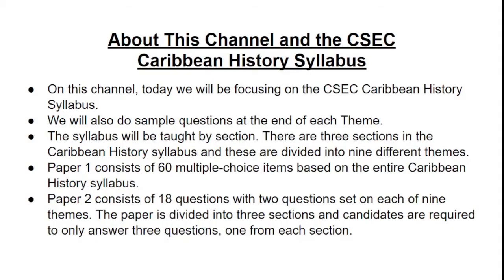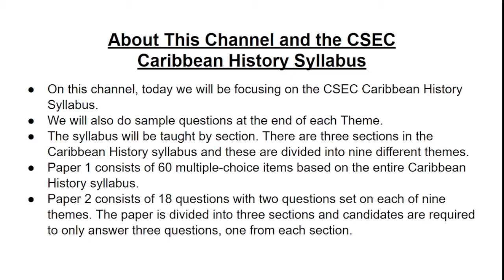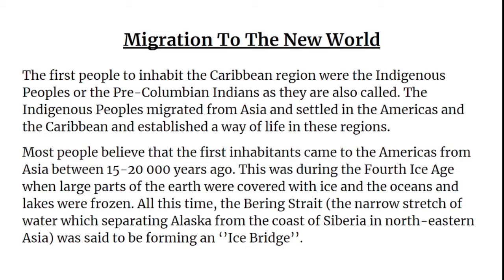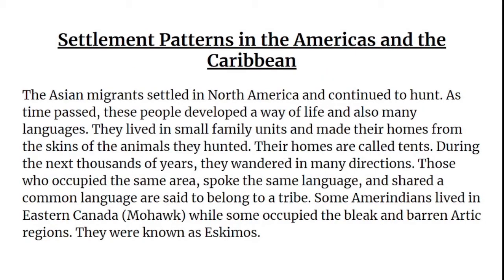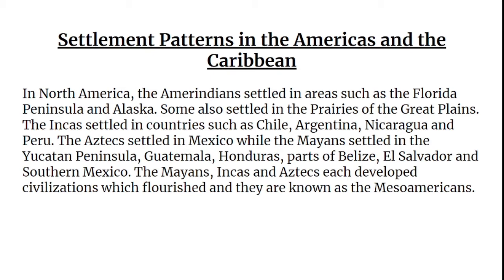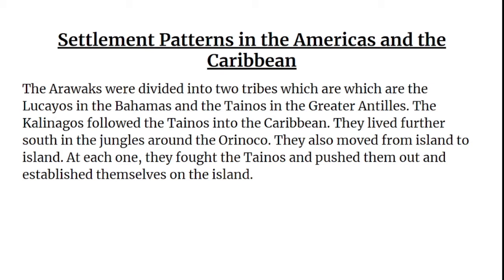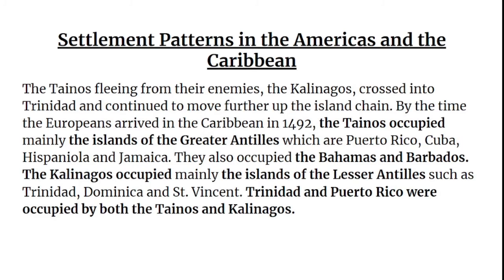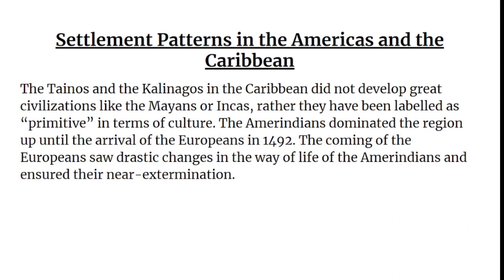CSEC Caribbean History: Indigenous People and the Europeans - Settlement Patterns | Episode 1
In today's video, CXC Help will be going through the settlement patterns of the indigenous people. This is the first part in a series to learn the CSEC Caribbean History Syllabus. We'll be starting with 'Theme 1: The Indigenous People and the Europeans.